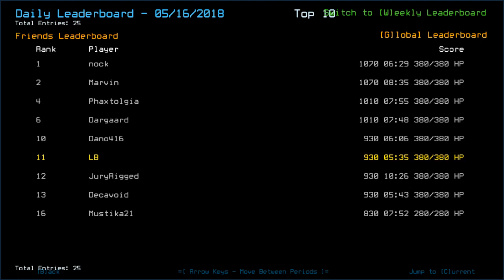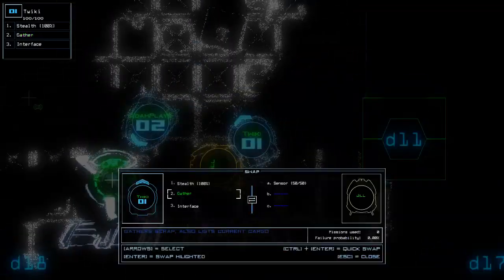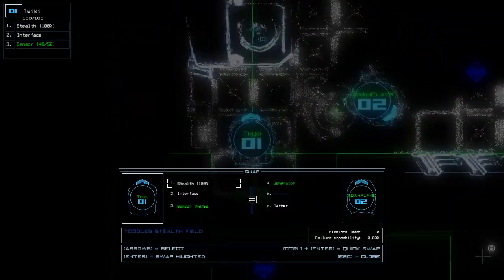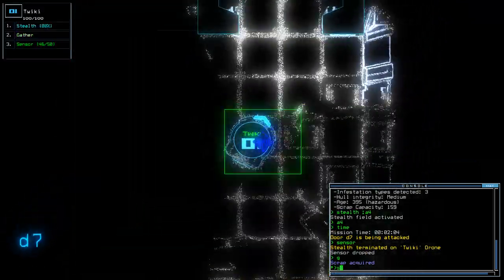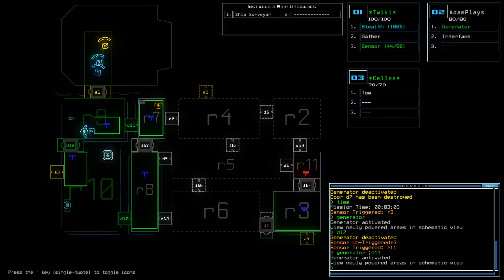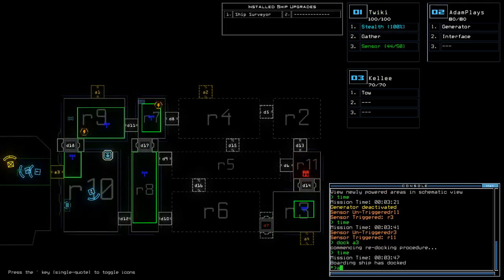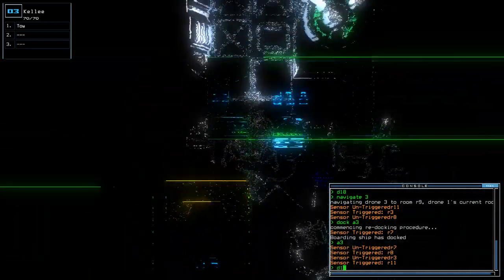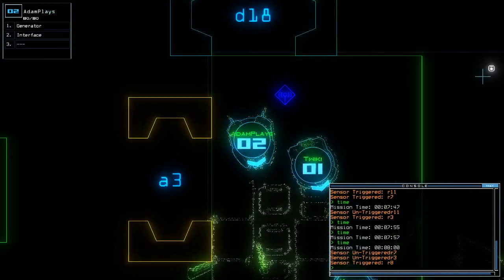Duskers - Daily Challenge 2018-05-17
Definitely a lot more to this one than the previous ones this past week, though it was mostly waiting.